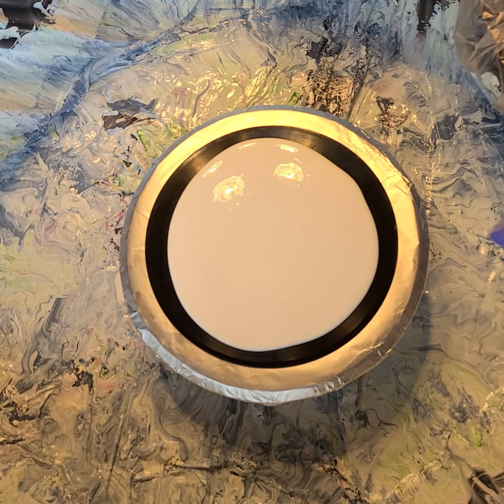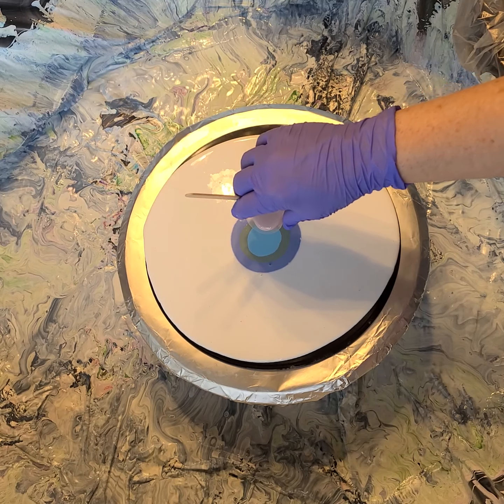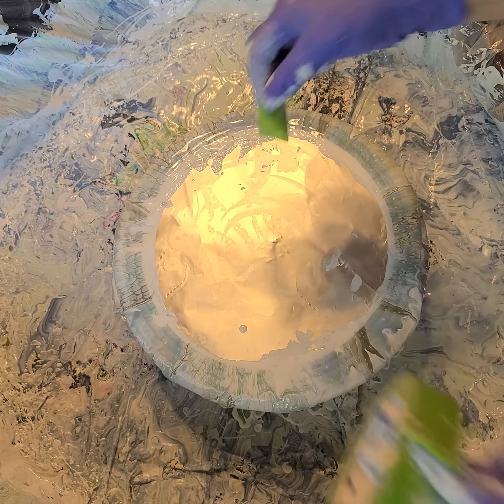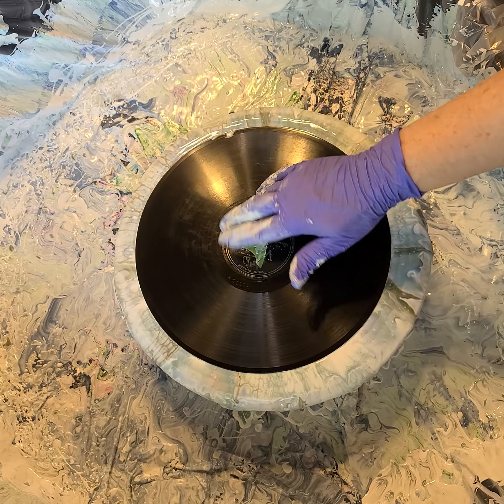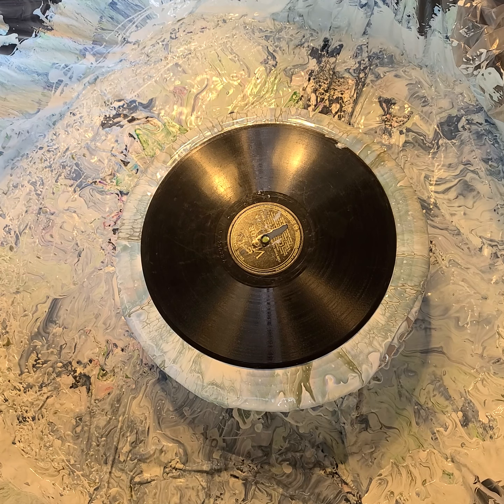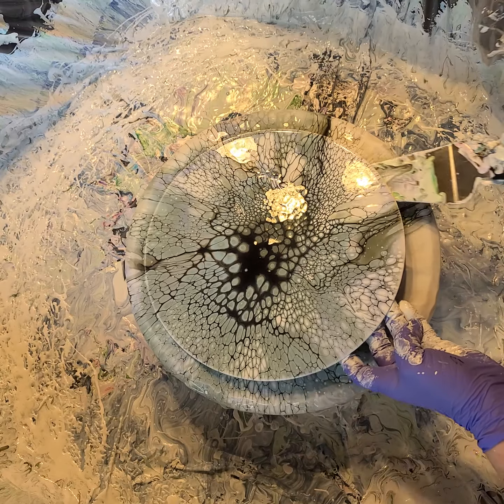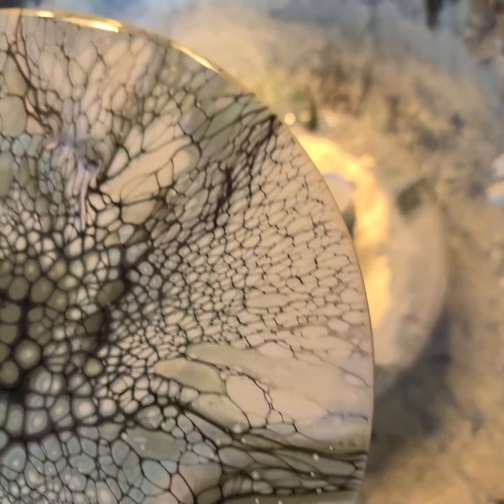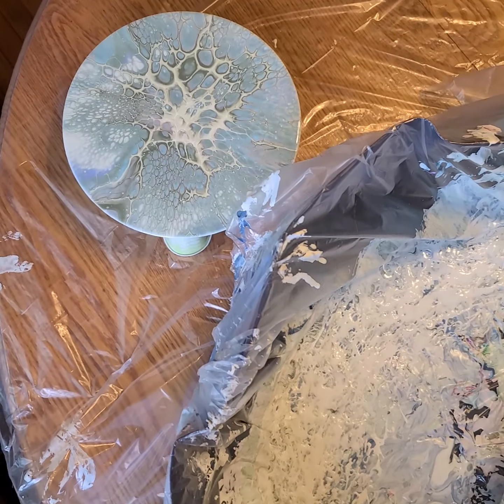#101 - Enneagram #6 - Interior decoration series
Sherwin Williams compiled some color palettes based on personality traits. These colors represent the following personality traits:  Easily distracted, Visionaries who observe and comtemplate, and Excited to learn and develop.   I thought it would be fun to try out some of their suggested color combinations.  What do you think?  Do you know anyone with those personality traits?  My husband fits the bill pretty nicely, but I'm not sure he'd be drawn to these subdued colors that remind me of a hydrangea.   I kept this one nice and soft with a white cell activator, but I had enough paint to try it with black also.  Which do you like better?